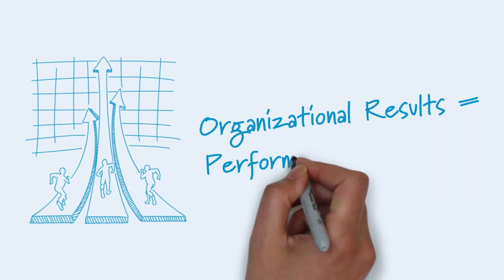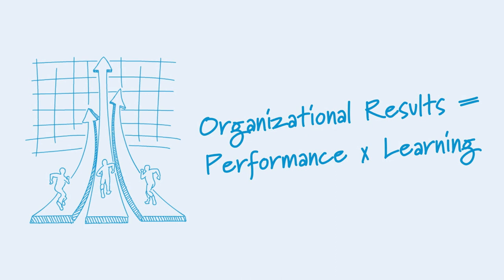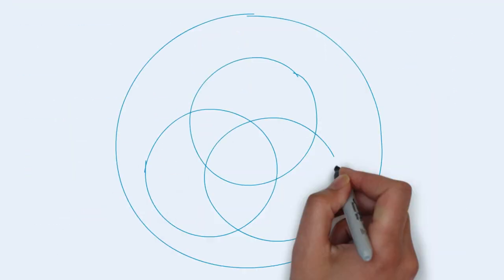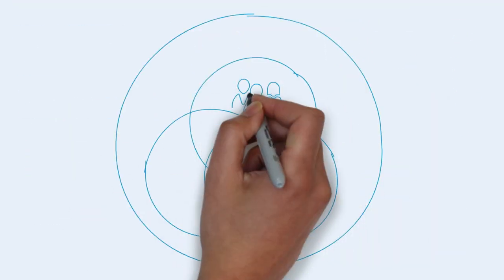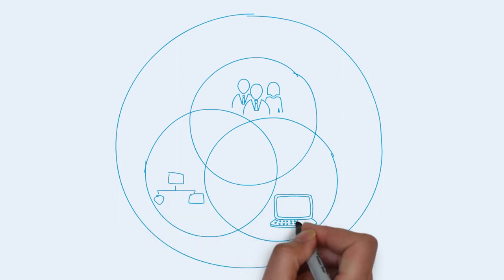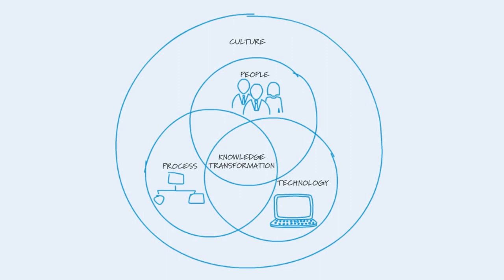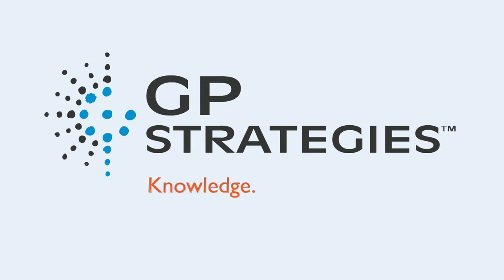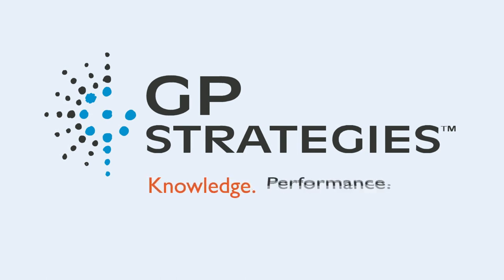Putting Knowledge to Work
Our goal is to measurably improve organizational performance and competitiveness through the integration of people, processes, and technologies. We put knowledge to work, and this is our story.